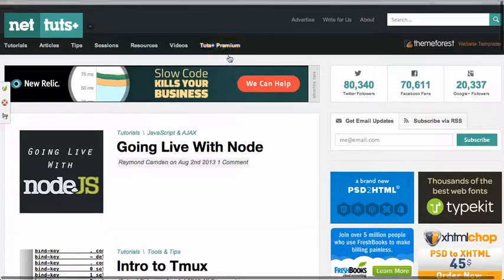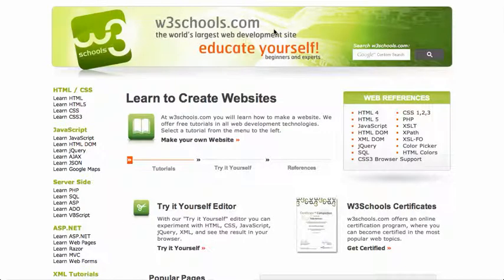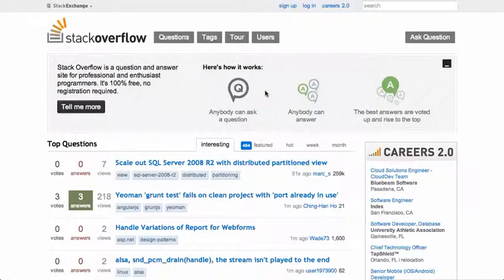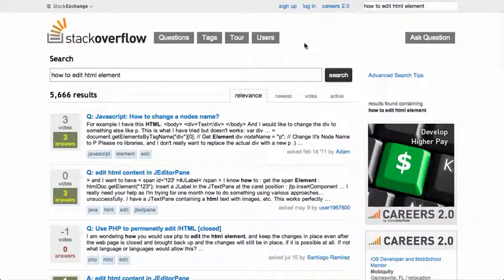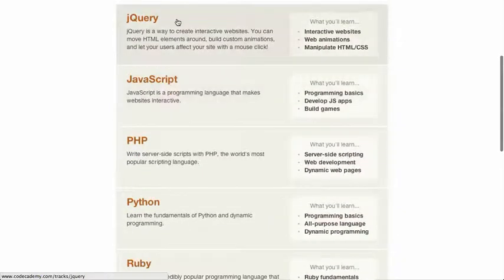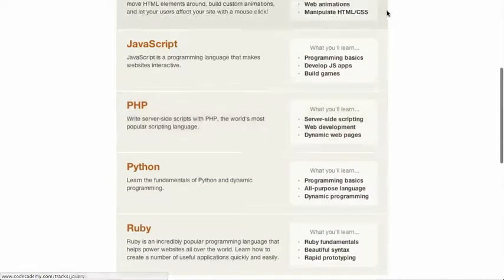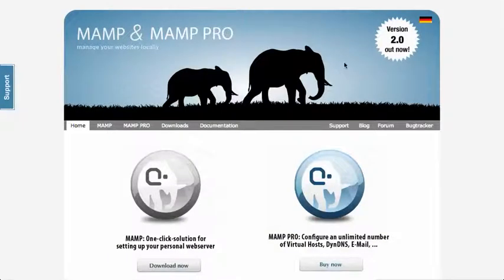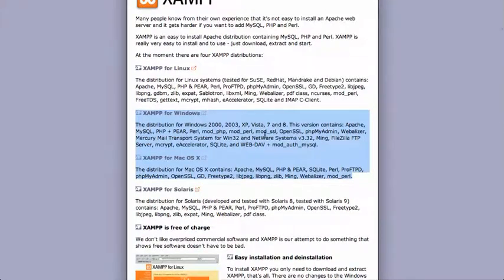Web Development | Beginners Series | Resources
Resources;

Text Editor;